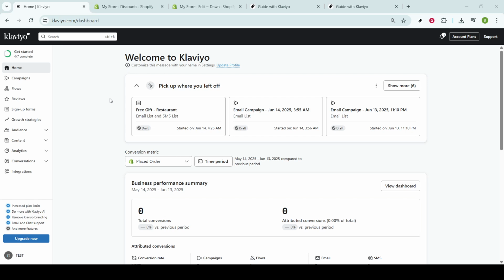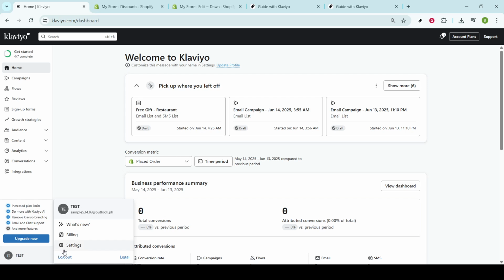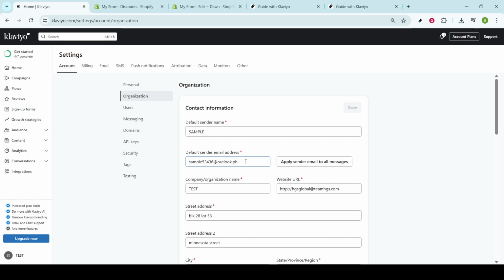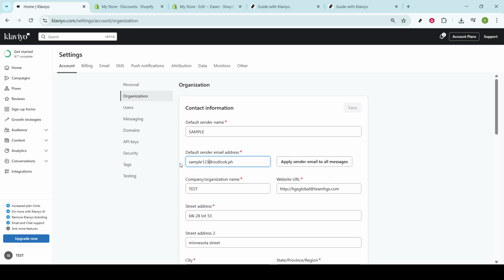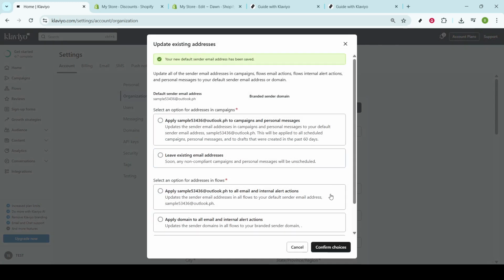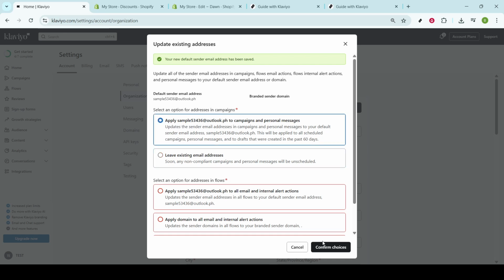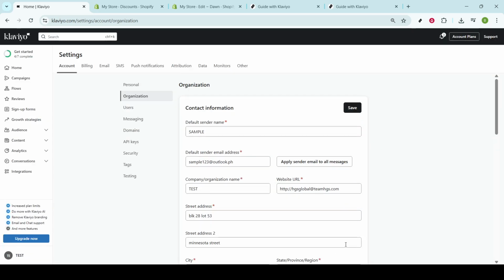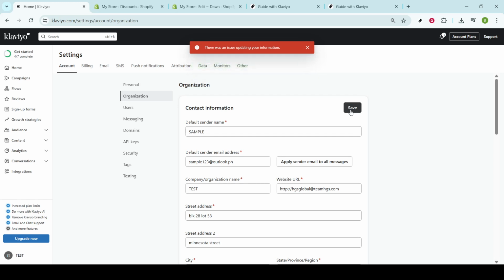How to Change Klaviyo Sender Email [2026 Full Guide]